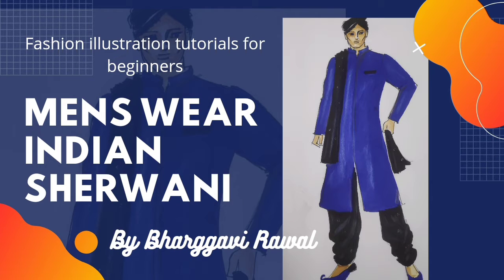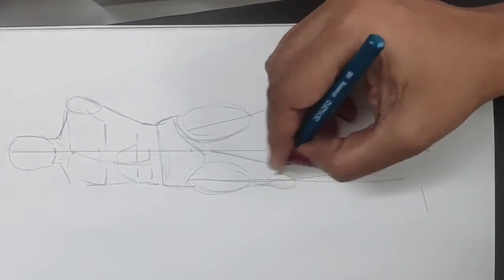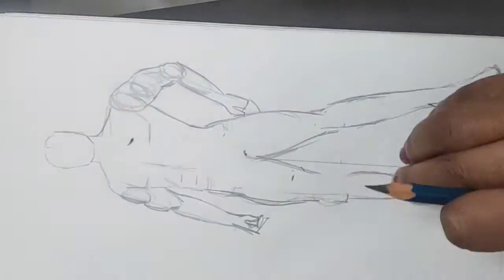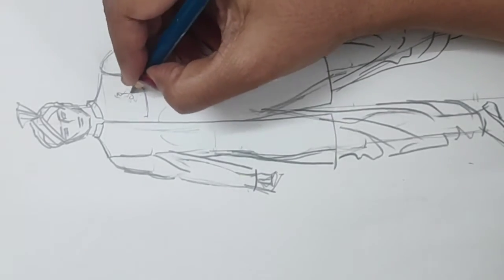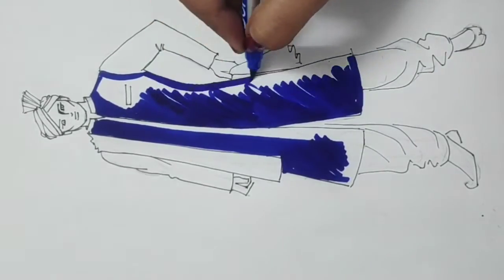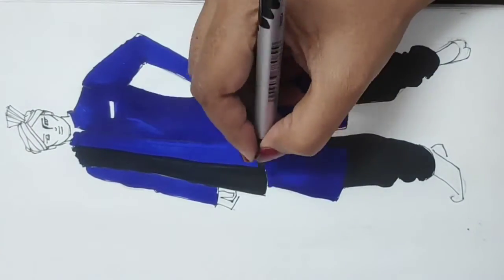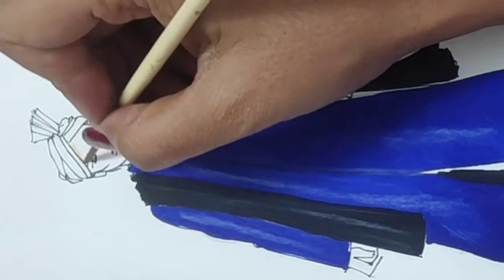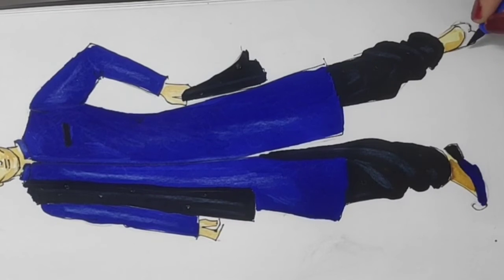MEN'S WEAR - INDIAN SHERWANI. fashion illustration tutorials for beginners DOMS BRUSH PENS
This tutorial shows a quick and easy way to illustrate male croquis. men's wear drawing is easy if you know how to draw male fashion figure/ body. once you have sketched the male croquis start drawing the garment outline. while designing an Indian dress you can illustrate Sherwani, kurta pajama, dhoti, angharkha, bhandi, achkan, churidar, turban, paghadi, many options are available. Did you know that in India there are more than hundred ways of tieing turban . Each state has its own unique ways to tie and each caste has there own style of tieing.
To illustrate fashion drawing for men's wear I have used DOMS BRUSH PENS . I find drawing with Dom's easy and quick . Black artline drawing pen is used for black outline

please practice drawing this sketch and send it to my on my Instagram account